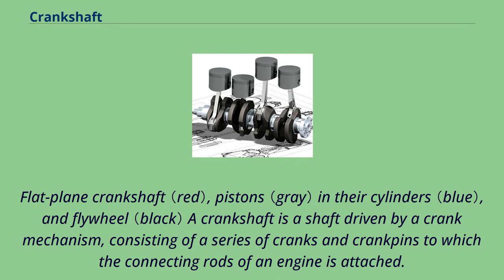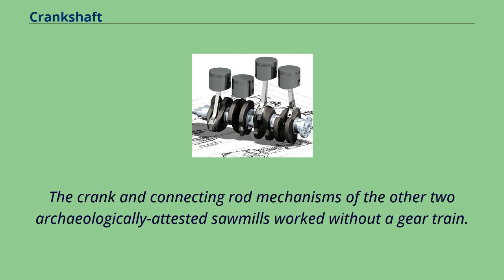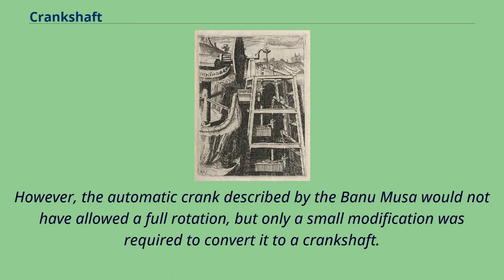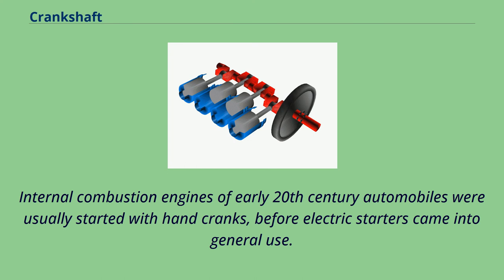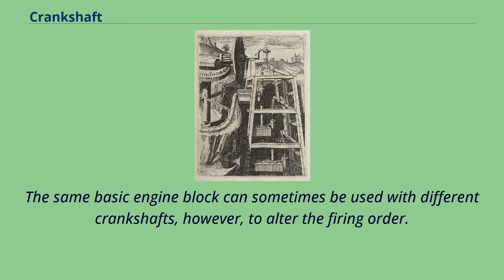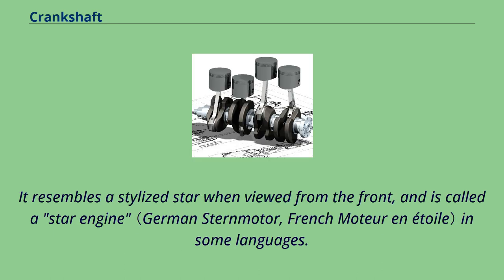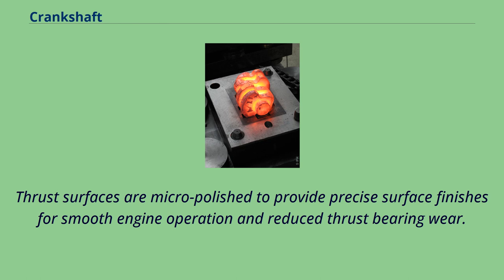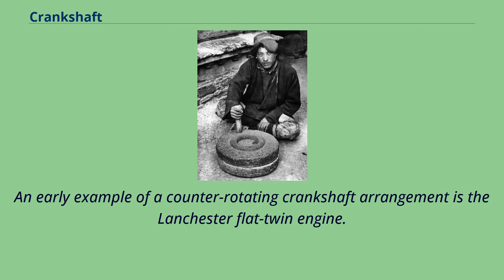Crankshaft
Linkages_(mechanical)
Flat-plane crankshaft （red）, pistons （gray） in their cylinders （blue）, and flywheel （black） A crankshaft is a shaft driven by a crank mechanism, consisting of a series of cranks and crankpins to which the connecting rods of an engine is attached.
It is a mechanical part able to perform a conversion between reciprocating motion and rotational motion.
In a reciprocating engine, it translates reciprocating motion of the piston into rotational motion, whereas in a reciprocating compressor, it converts the rotational motion into reciprocating motion.
In order to do the conversion between two motions, the crankshaft has "crank throws" or "crankpins", additional bearing surfaces whose axis is offset from that of the crank, to which the "big ends" of the connecting rods from each cylinder attach.
It is typically connected to a flywheel to reduce the pulsation characteristic of the four-stroke cycle, and sometimes a torsional or vibrational damper at the opposite end, to
reduce the torsional vibrations often caused along the length of the crankshaft by the cylinders farthest from the output end acting on the torsional elasticity of the metal.
Schematic of operation of a crank mechanism Han China Tibetan operating a quern （1938）.
The upright handle of such rotary handmills, set at a distance from the centre of rotation, works as a crank.
The earliest hand-operated cranks appeared in China during the Han Dynasty （202 BC-220 AD）.
They were used for silk-reeling, hemp-spinning, for the agricultural winnowing fan, in the water-powered flour-sifter, for hydraulic-powered metallurgic bellows, and in the well windlass.
The rotary winnowing fan greatly increased the efficiency of separating grain from husks and stalks.
However, the potential of the crank of converting circular m...